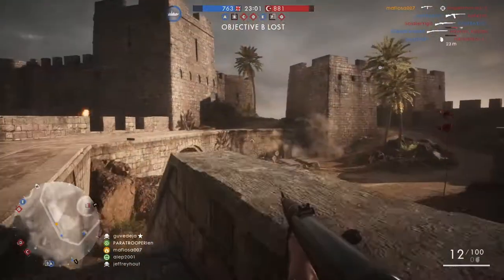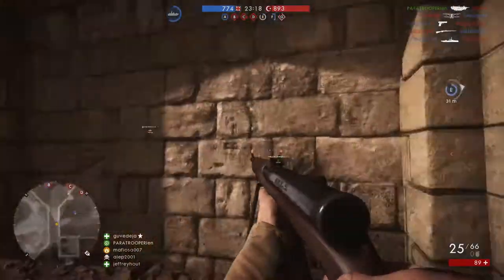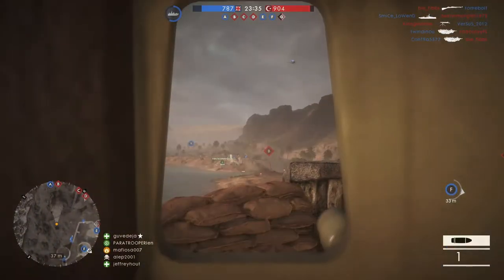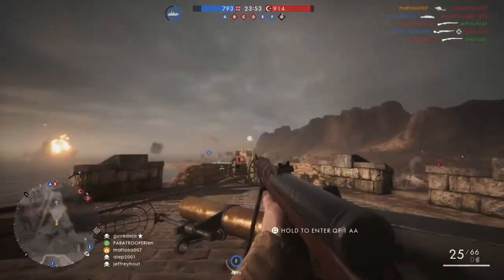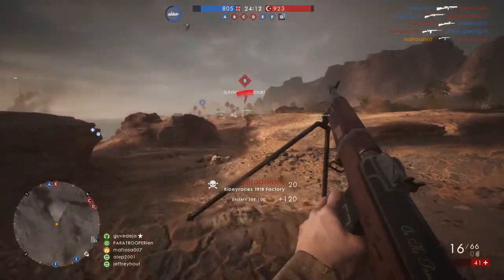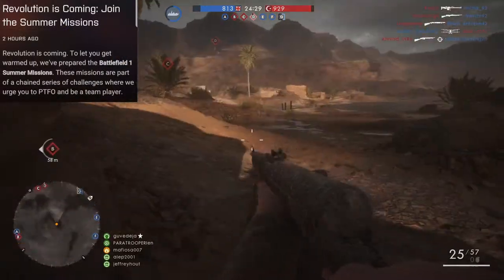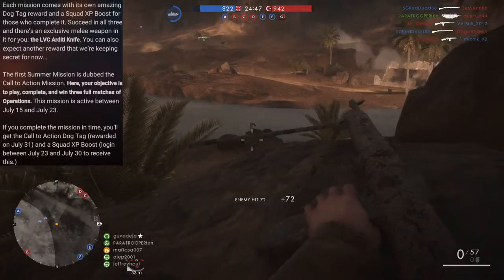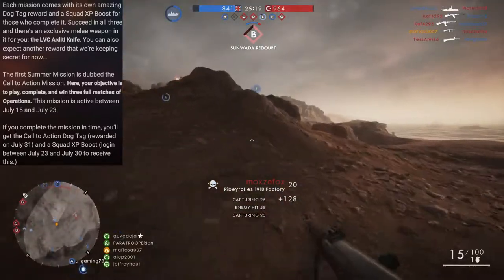NEW ARDITI MELEE WEAPON REVEALED! - Battlefield 1 (Summer Mission)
★ PREMIUM TRIALS INTRODUCES FREE DLC MAPS - Dice announces Premium Trials and Turning Tides details ▶